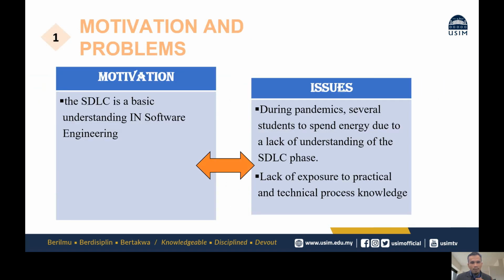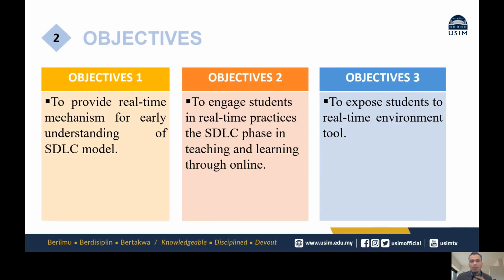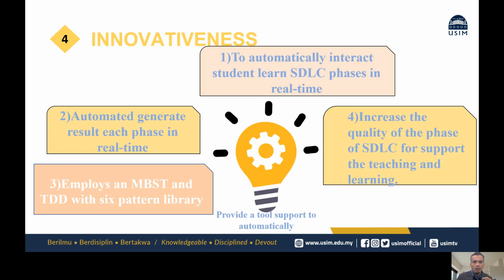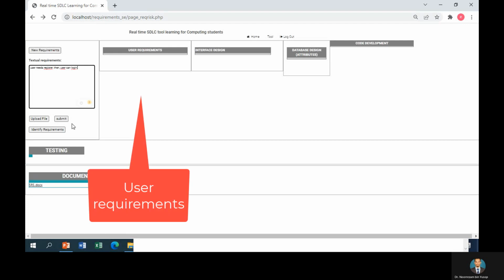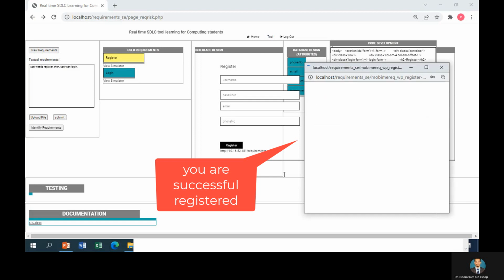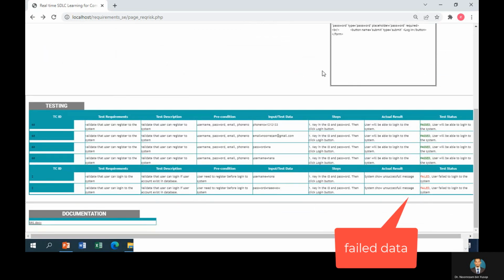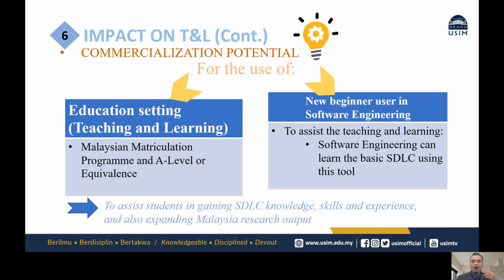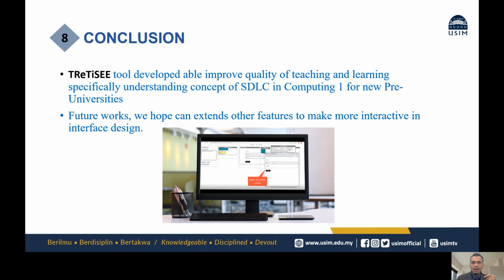PIITRAM2022_C101_TReTiSEE